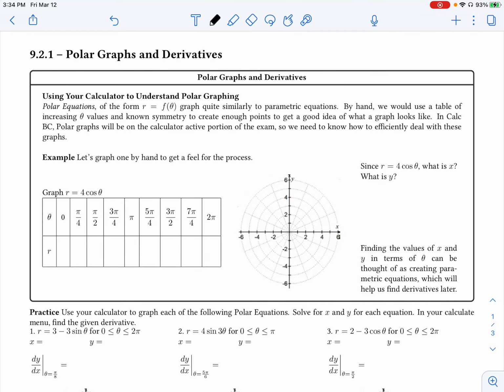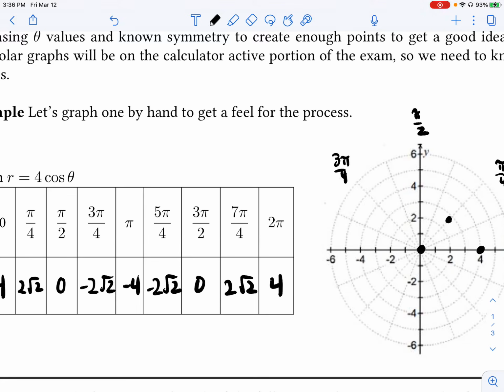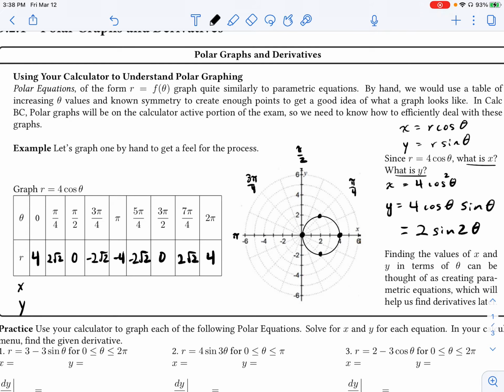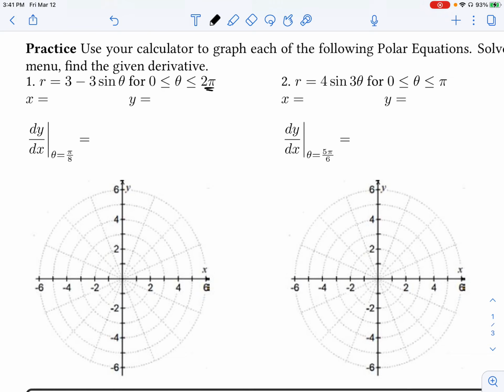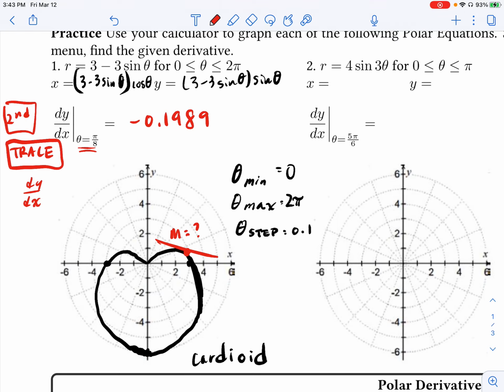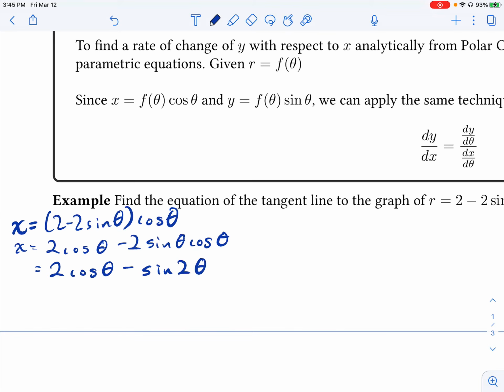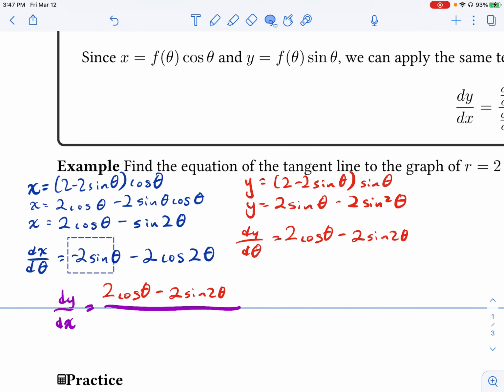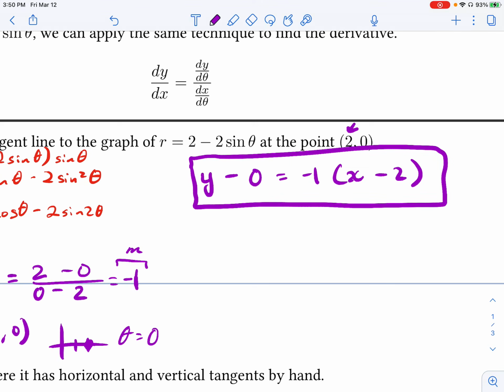U9L2.1 - Polar Graphs and Derivatives